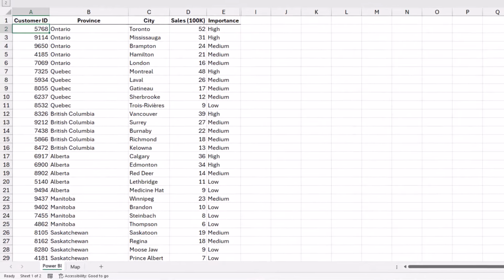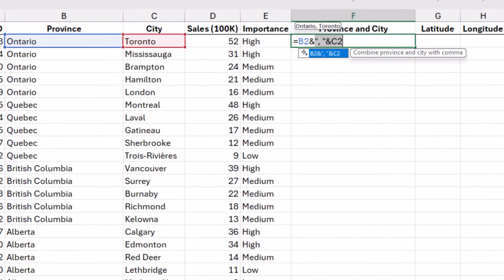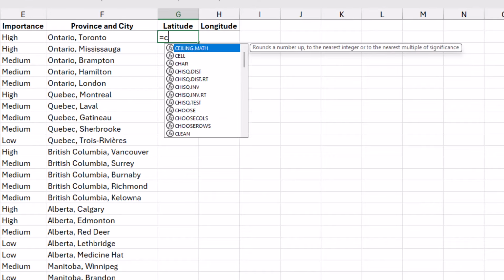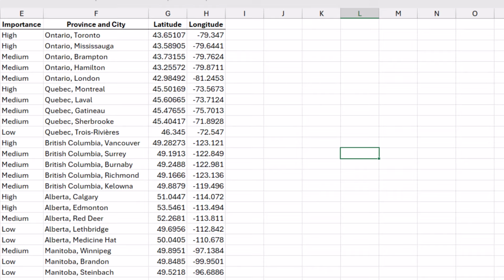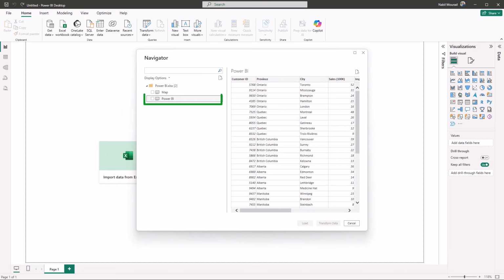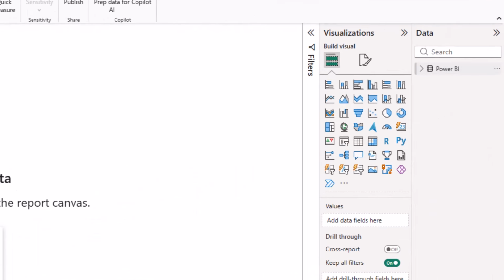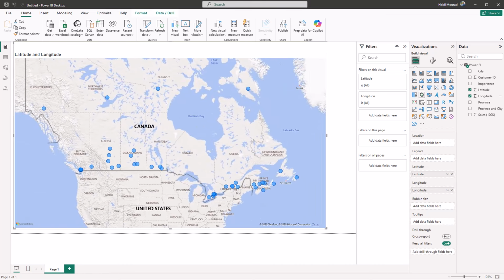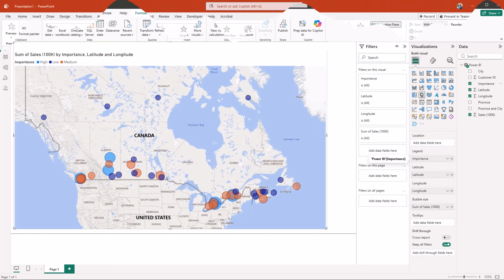Let Excel AI and Power BI Visualize Your Data - Smart Sales Mapping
Static data can only tell you so much. To find the real story behind the numbers, you need the right tools.
In this tutorial, I demonstrate how to leverage the Copilot function to enrich sales data across Canadian regions. We’ll then bridge that data into Power BI for a seamless, high-impact visualization. Upgrade your reporting workflow today.

We Sell Time
Book A Corporate Training With OfficeInstructor
Training your employees is an investment Not a Cost. They will learn the best productivity topics along with AI functionality to save tens of hours of work.
Online courses cannot even come close to instructor-Led Training, which is way more efficient, engaging and interactive with the instructor.
We offer over 50 different courses with the MOST recent functionality.
Check our course catalog for 2026 and make your company a favor by Booking Now:

OfficeInstructor New Live Instructor-Led Training is Here
📢 Exciting News: Introducing Private, Instructor-Led Training for Individuals
We've heard your requests, and we are thrilled to announce a brand-new format for our highly regarded, instructor-led corporate training: Exclusive Private Tutoring for Individuals and Small Groups!
For years, organizations have benefited from our expertise in Excel, Power Query, and Power BI. Now, you can access the same high-quality, live instruction, no matter where you are in the world.
Why Choose Instructor-Led Training?
Nothing compares to the dynamic environment of a live session. Our remote training is engaging, interactive, and constantly updated to cover the latest functionality and best practices in desktop applications.
💡 The Unique Format: Private Small-Group Tutoring
This is not a self-paced video course. This is a personalized, live training experience designed for maximum impact:
• Group Size: To ensure focused attention, this training is limited to very small groups of 2 or 3 people. Bring a colleague, friend, or relative to form your study group!
• Format: A Full-Day (7 hours), Remote, Instructor-Led session via Zoom.
• Interaction: Direct, real-time interaction with the instructor.
• Materials: You will receive comprehensive exercise files and quick reference guides.
• Certification: A digital Certificate of Completion is provided upon course conclusion.
🗓️ How to Book Your Private Session:
1. Form Your Group: Gather 2 or 3 people for your session (including yourself)
Course Codes: 20130/ 20135/ 20140/ 20155/ 20165/ 40120)
3. Complete Payment: Click the link below to make your payment.
o Click to make your payment or Click to make your payment
Whatever your age, title or location on the globe… Don't wait! Bring your friend, colleague, or relative and secure your highly personalized, remote private course NOW.